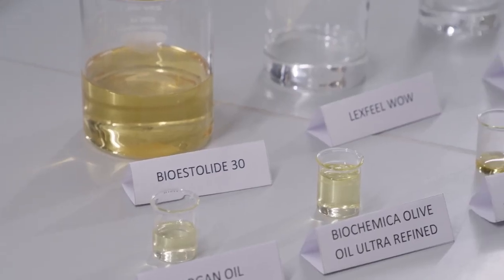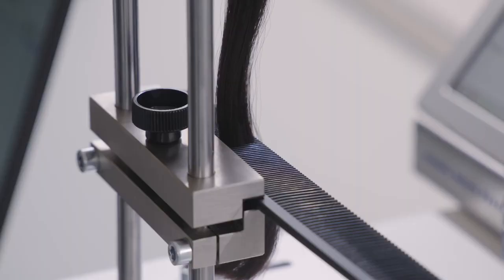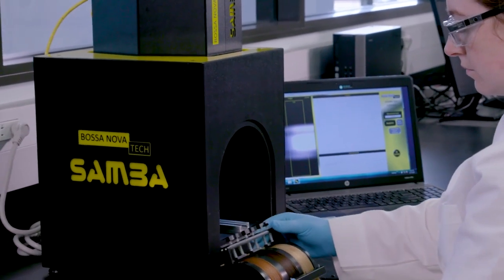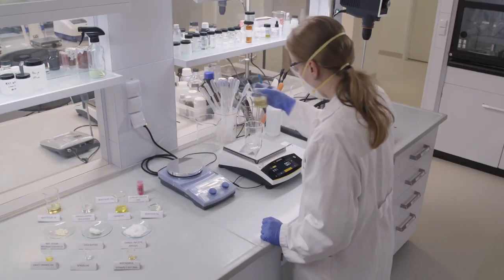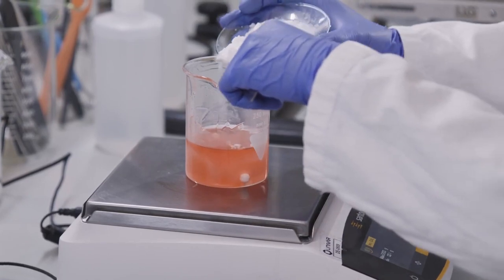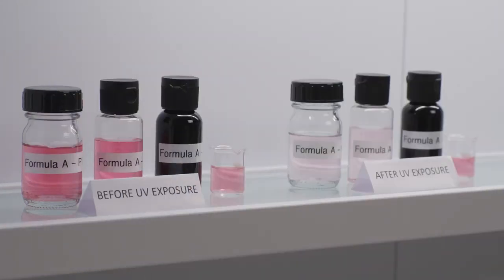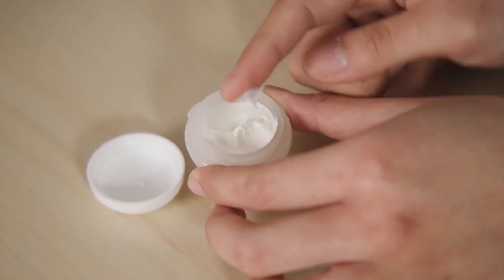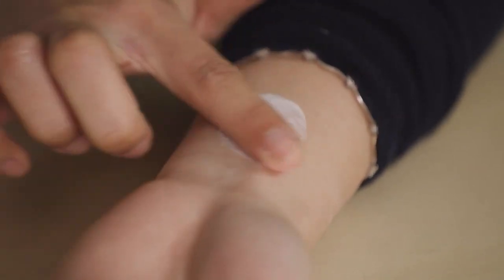Beauty & Personal Care Formulation of Innovative Textures with Naturally Derived Emollients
The Univar Solutions Beauty & Personal Care team works in our Solution Centers across global borders and even disciplines to find the best ingredient solutions and overcome formulating challenges.

Go behind the scenes for a glimpse at their formulation insights for hair heat protection and nourishing lip oil, sunscreen SPF 30, and more using naturally derived emollients.